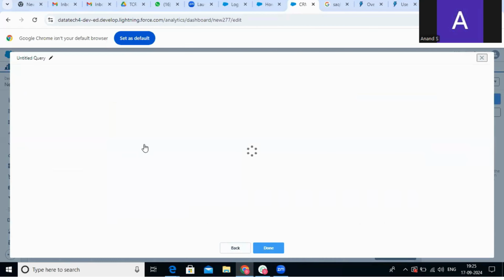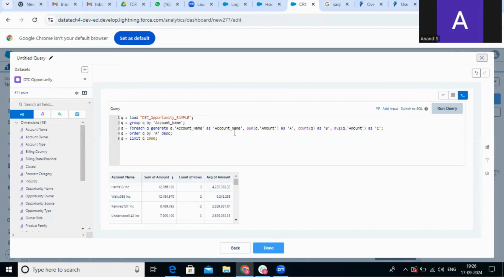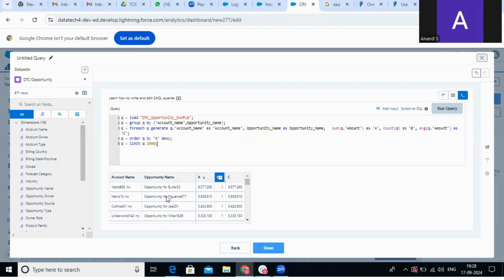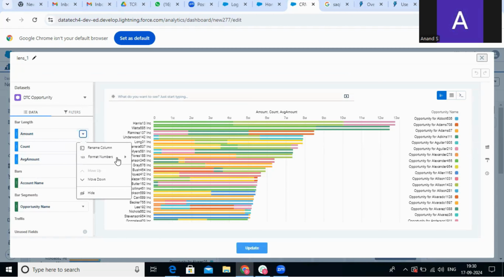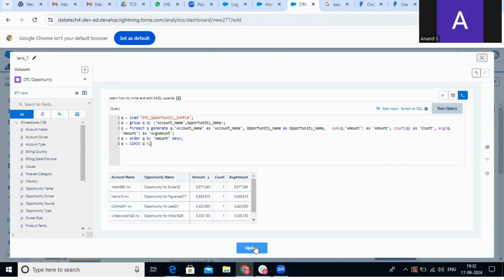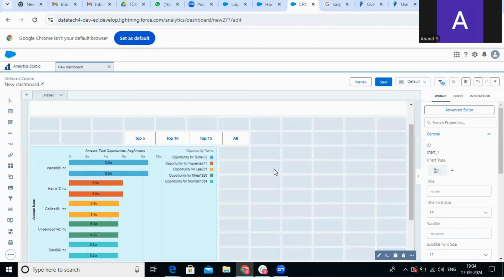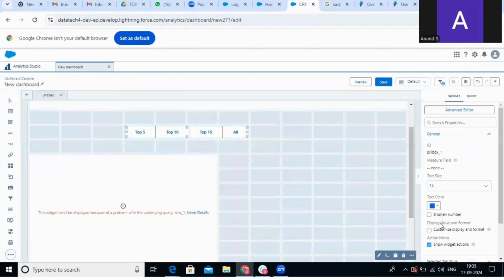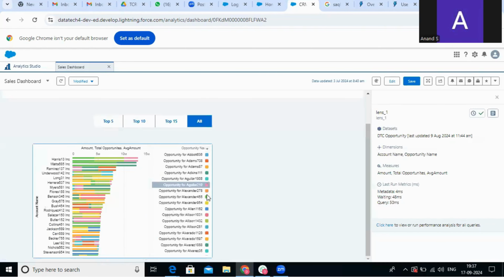SAQL Topics Einstein analytics Day 1